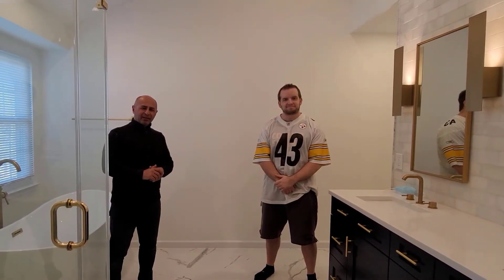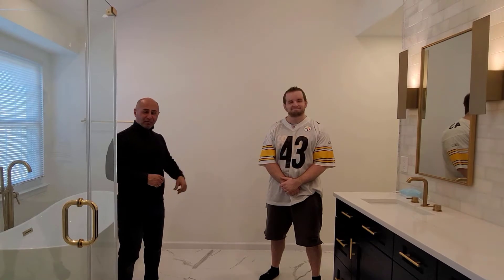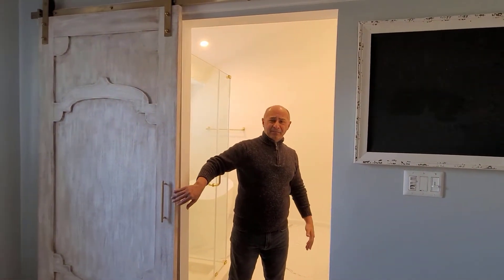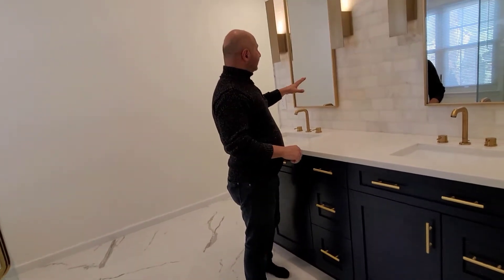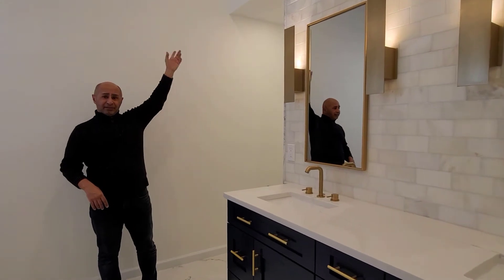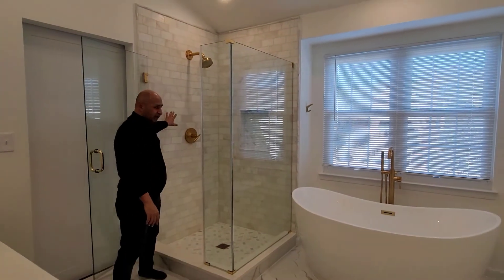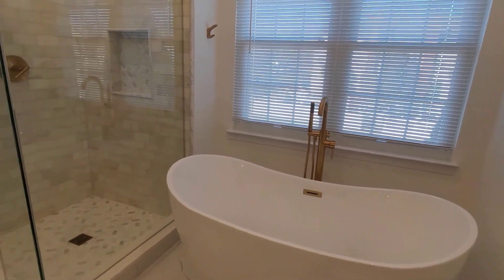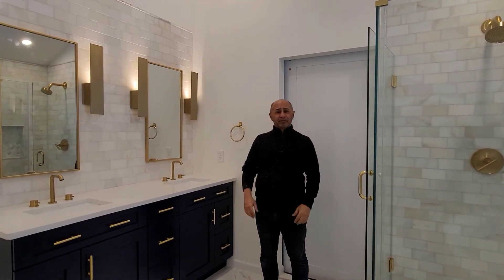Bathroom Remodeling Vlog EA Home Design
Bathroom Remodeling Vlog Customers EA Home Design

Why Customers are choosing EA Home Design FOr their Home Remodeling Project